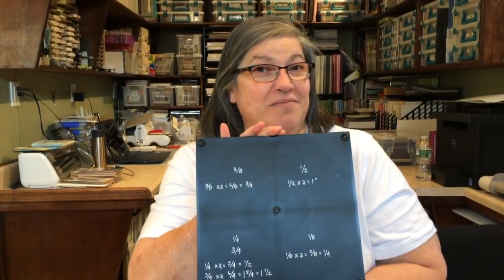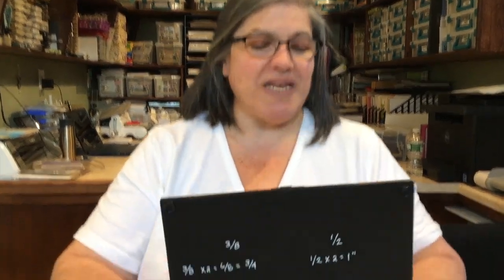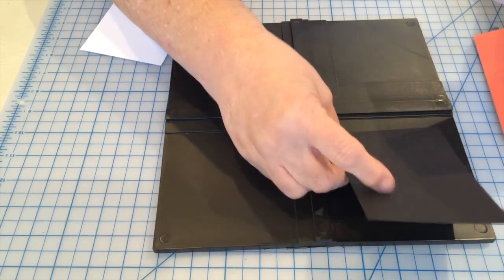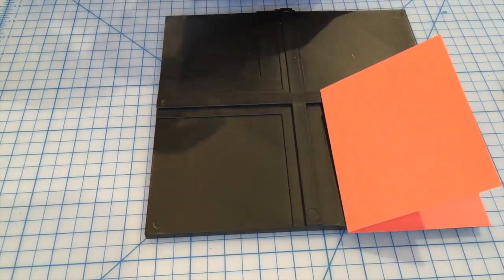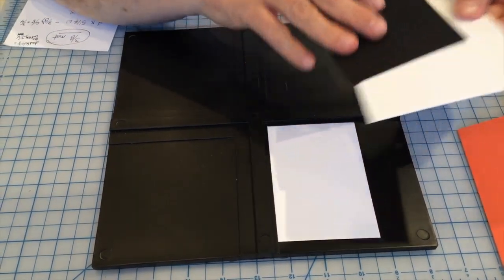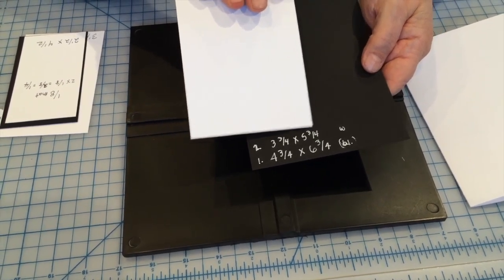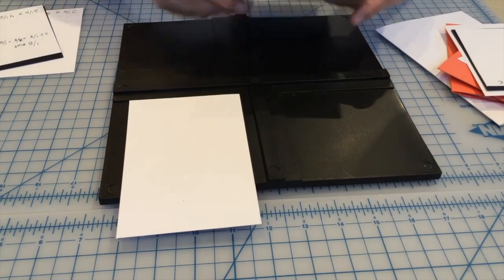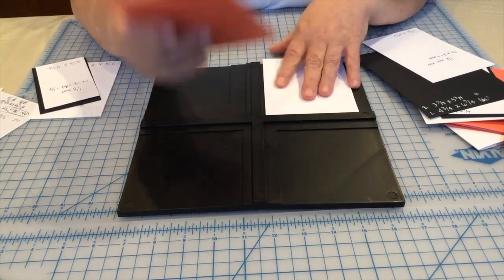Marsupial "JIG" Tutorial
This is my tutorial using the Marsupial ("JIG") layering tool.